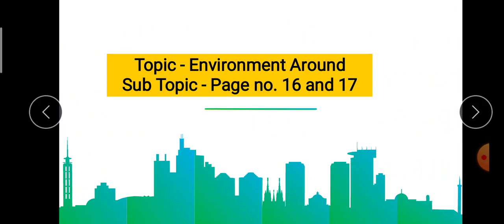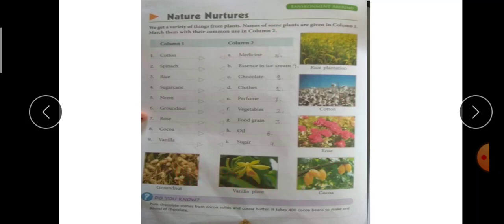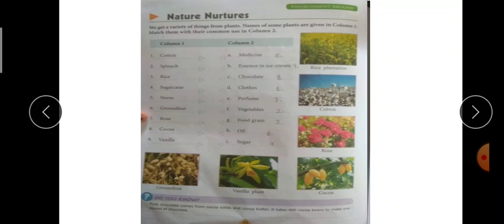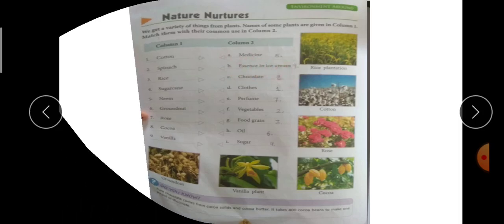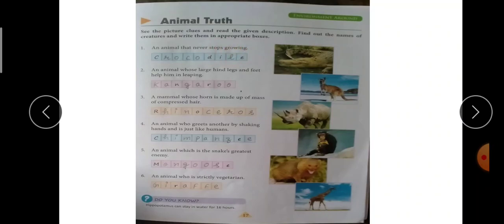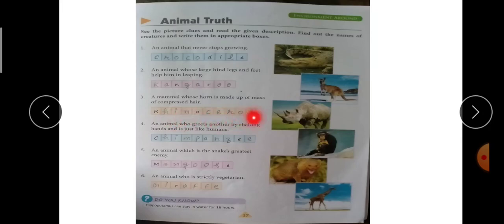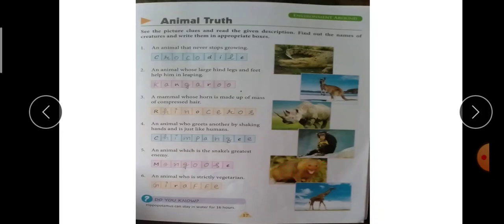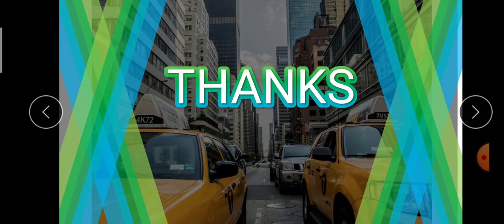Class-4th Subject-G.k. Topic-Environment Around